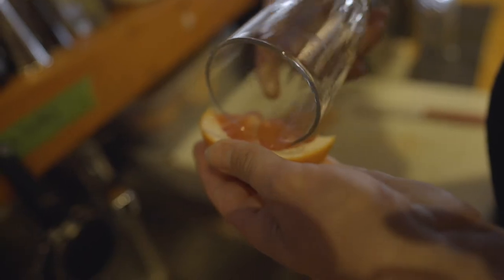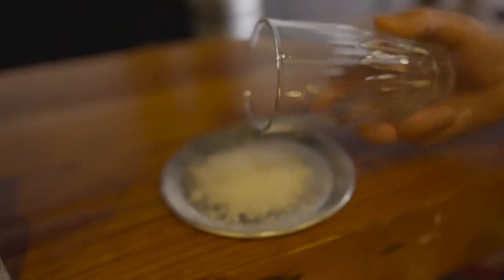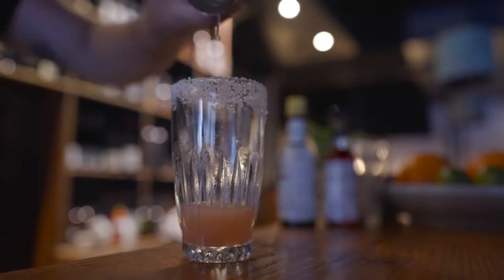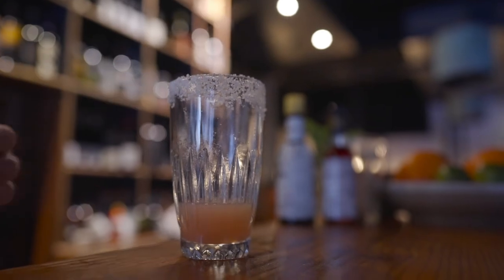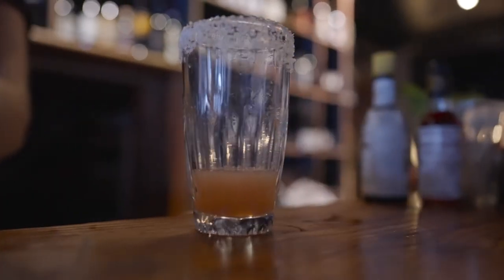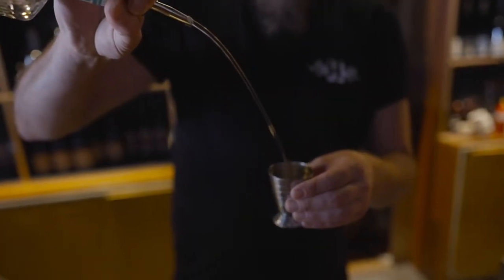Paloma Day (with Nick Reid from Tequila Tromba)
We're celebrating Paloma Day by talking to one of the founders of Tequila Tromba, Nick Reid all about Mexico's favourite tequila cocktail.
The Spanish word for Dove, the drink is believed to have originated sometime around the 1950s, but as Reid points out, is one of the simplest drinks to make at home.

Special thanks to Nick Reid from Tequila Tromba and Australian bartender Lou Dare (for making a Paloma for the video)